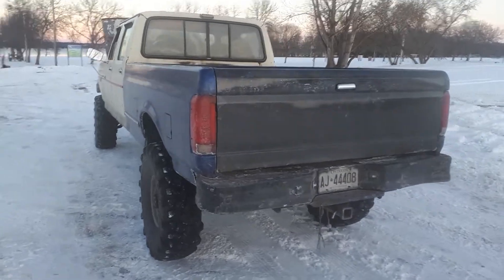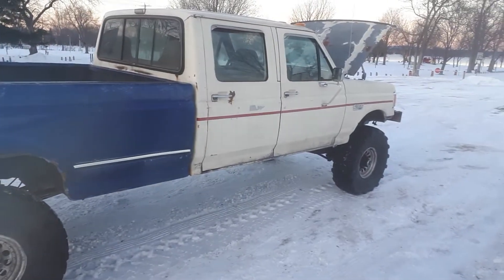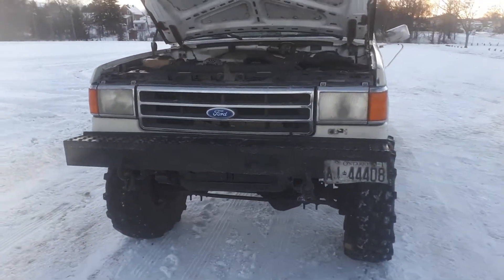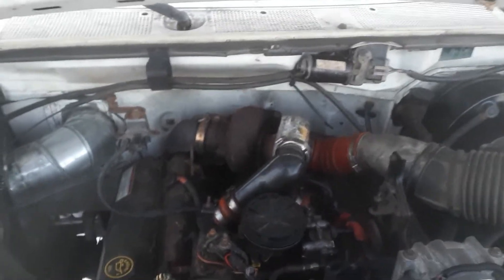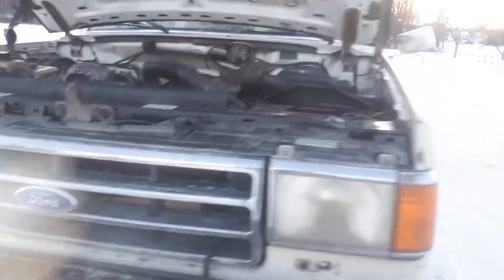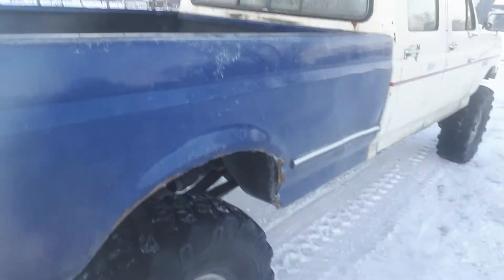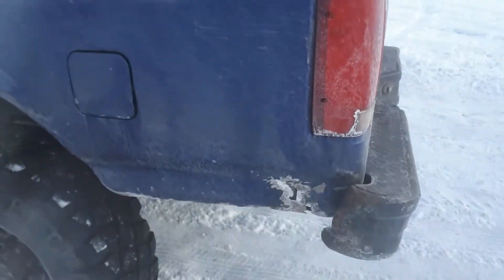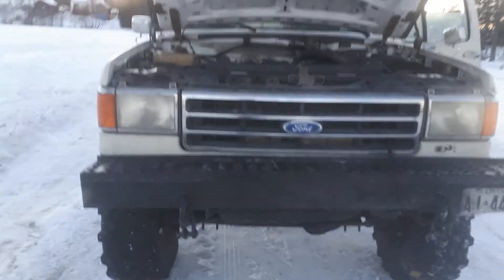o.b.s 7.3 overhaul is complete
at 1.5 million km it was time for a much needed overhaul..replaced the engine,glow plugs,lift pump,clutch kit,both fuel tanks,the whole body,a handful of u-joints,the tires,air conditioning delete and chipped the computer..now it's strong like bull!